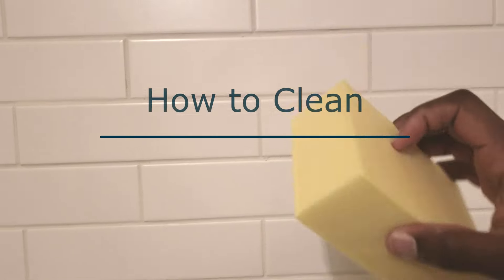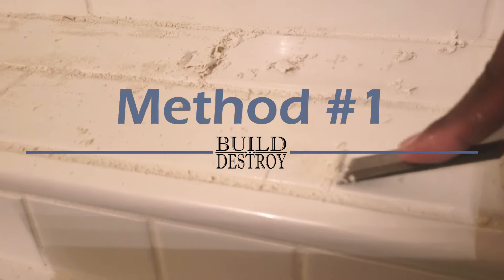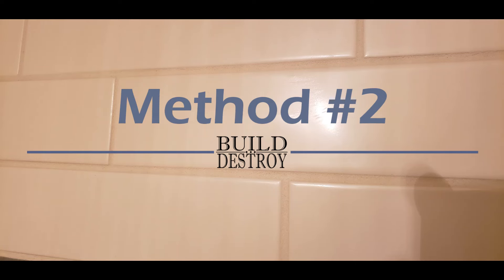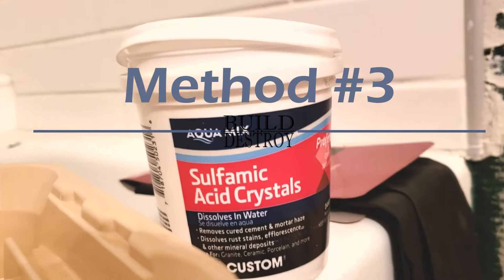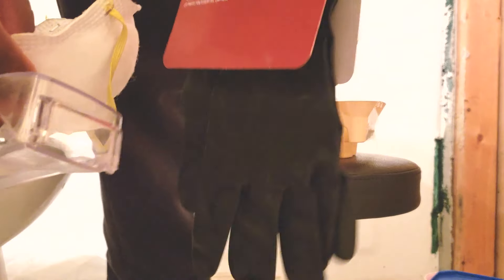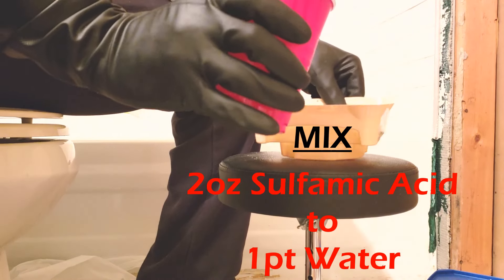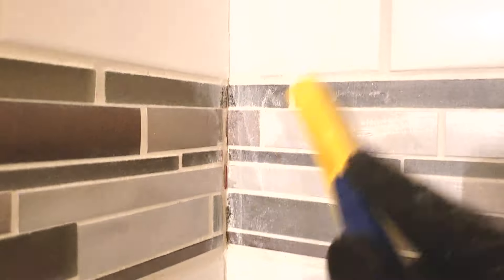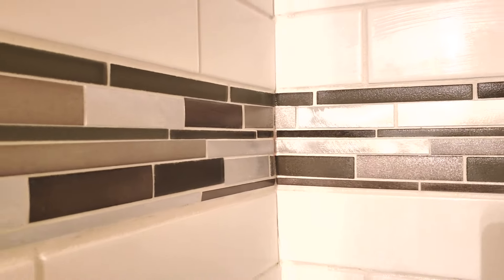How to Clean Dried Grout from Tile (3 Methods) - Build and Destroy Daily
TC shows viewers three easy methods to clean dried grout off tiles to finish a job properly.